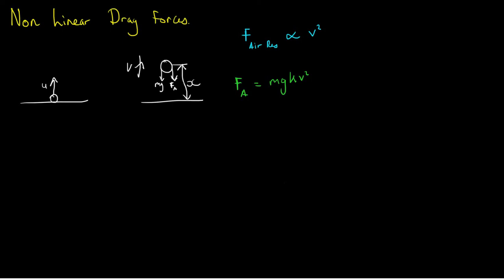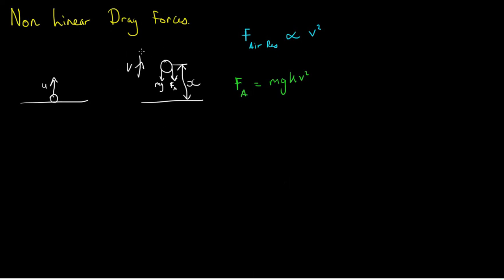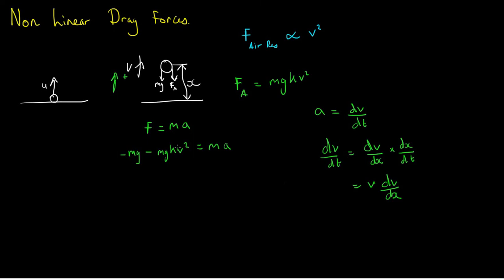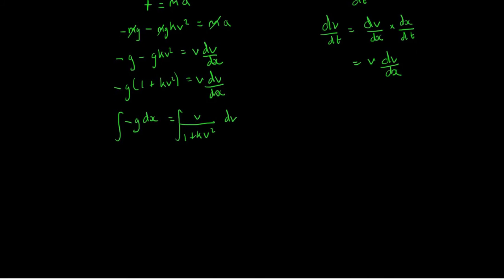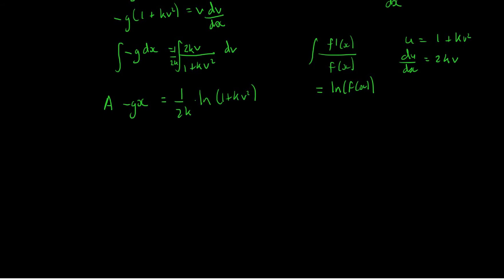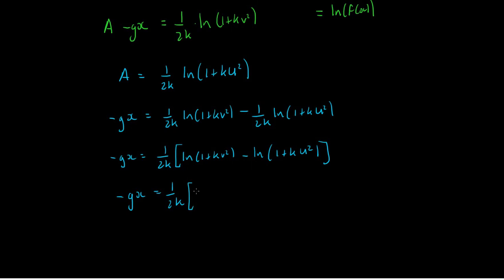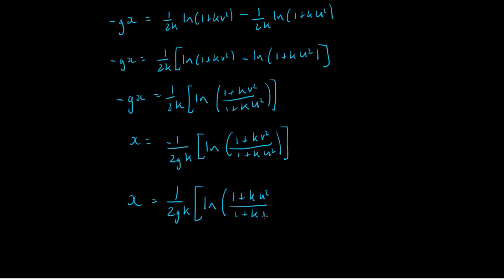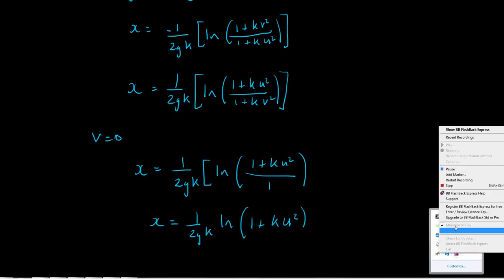Resisted motion in a straight line - Air resistance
In this video I introduce using calculus to deal with forces that are a function of the object's velocity.